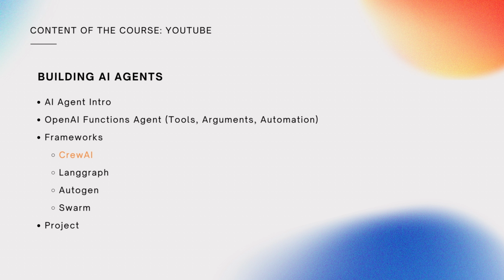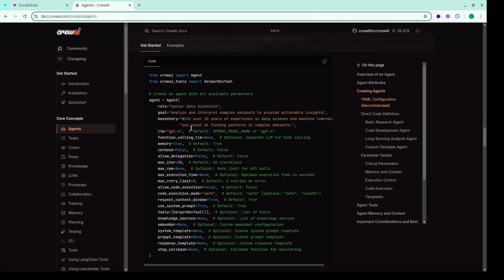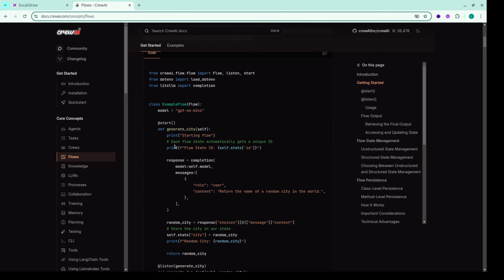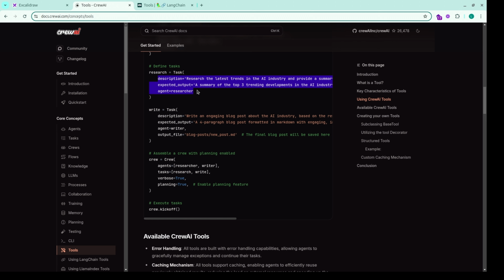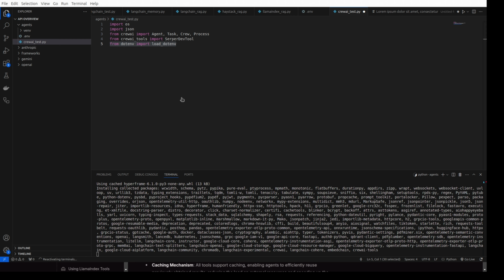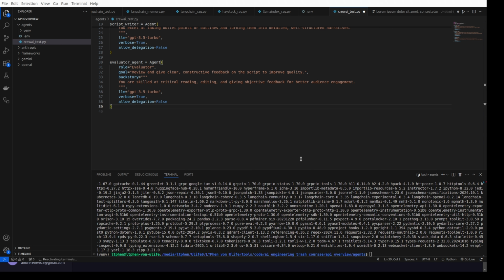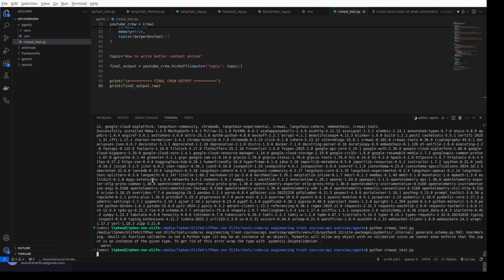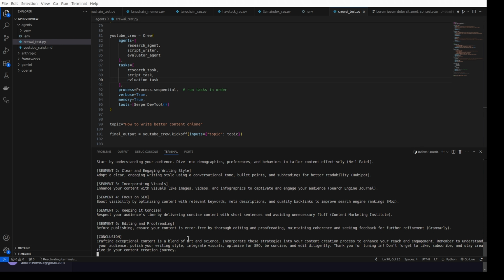Crew AI: All You Need to Know in 20 minutes